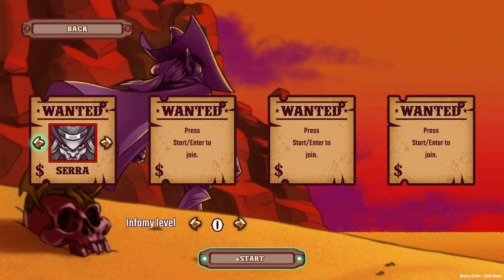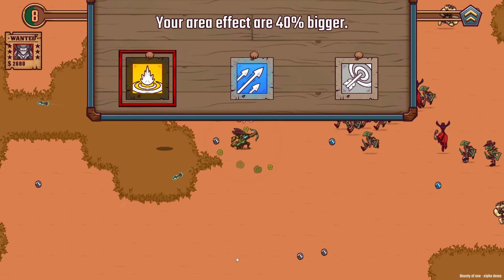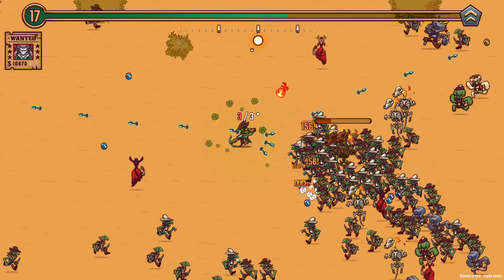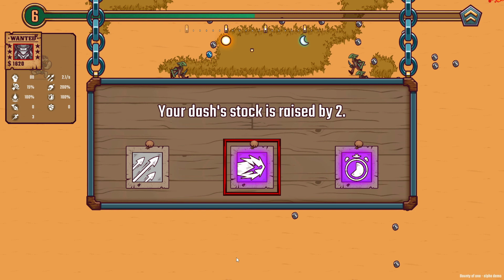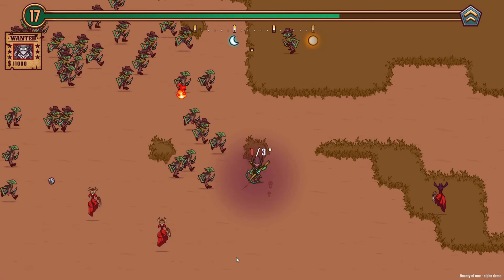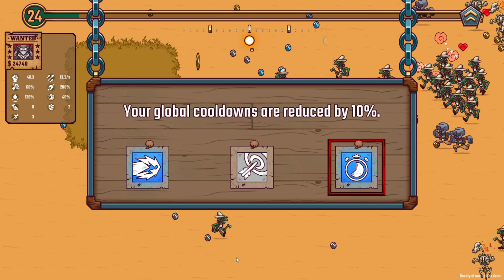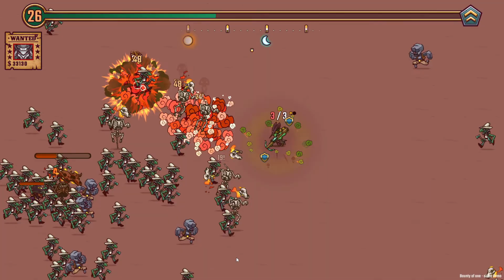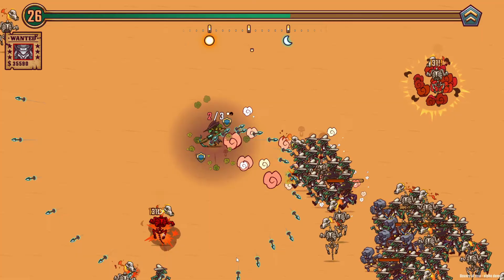Bounty Of One: INFINITE hoards of enemies all after me!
Patrons: Adoniram, Amanda, Artem N, Autumn Witch, Ben, B0rker, Brian Schindler, Cary Bryczek, Celeste Gave Me Bronzewood (Xbox Guild), Chris Coulson, Chris Papaspyru, Chris Smith, Ciaran Epley, David J., DeathWatch, Django K, Edward Gatti, Erik Alvis, Exiled Templars, Frederic Fåhraeus Gyllenswärd, Gary Chan, Good Looking People, Greg Higgins, gutter minded, Imperium Rising, IronPants, Jarrod Jeffrey, Justin Hagelin, Justin Maier, Keith Teal, Kevin Hildebrant, Kneecutter, Krishna Simonse, LOLOF13R, Manuel Willi, MasterGio Vi, MLK, Mr Peter R Badger, mutex, Neil McQuiggan, Nikita NW, Octavio, Paco Maido, Pauli Sarkia, pj trant, ppwojtek, psychoj0Shi, Ralexc, Rex Schumacher, Robert Kruck, Romano Gregorio, RST, Scott Willis, Seeker, Shawn Ray, Shagking007, Sheldon Hibarger, sumplkrum, Tam Toucan, Tepes56, Thomas O' Shaughnessy, TiFFy4you, Trey Hill, Trix, Walter Smart, wolfgaidin, Zachary Rosenbaum, Zeroskills